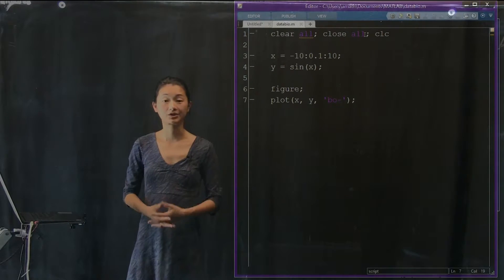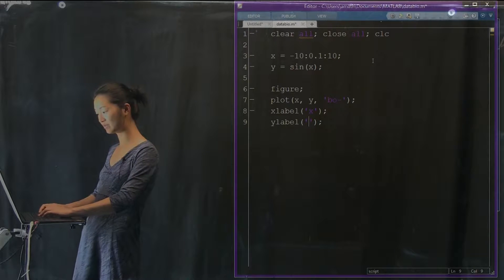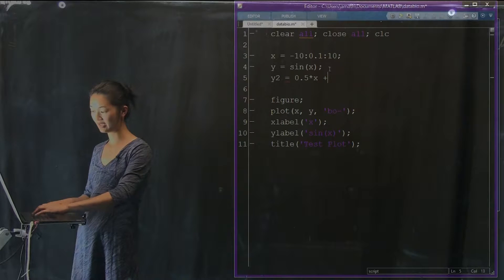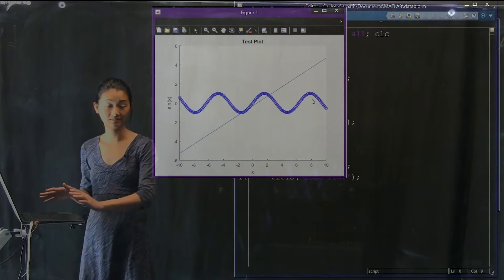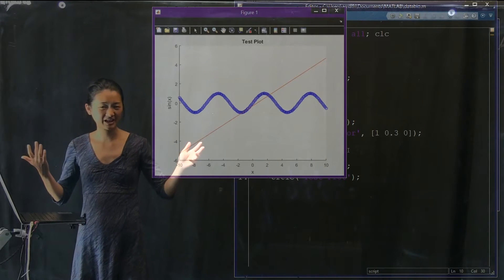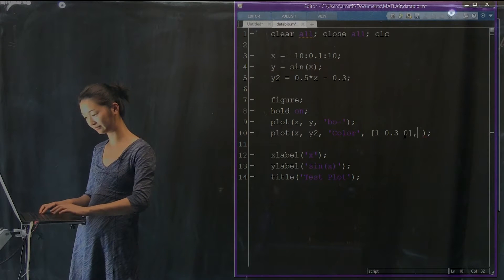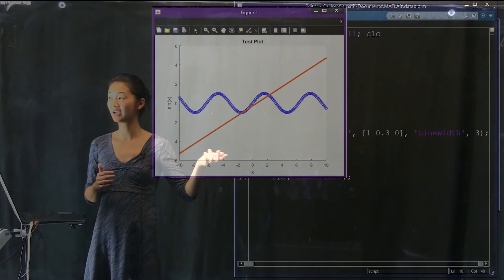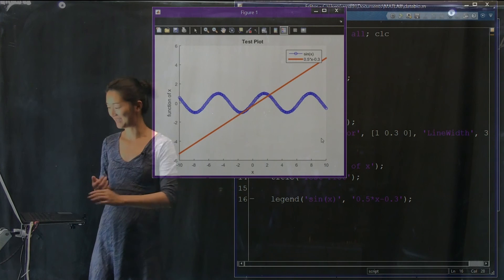Plotting and Visualizing Data: Plotting, Part 2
Plotting and Visualizing Data: Plotting
Part 2

Instructors:
Nathan Kutz: faculty.washington.edu/kutz
Bing Brunton: faculty.washington.edu/bbrunton
Steve Brunton: faculty.washington.edu/sbrunton